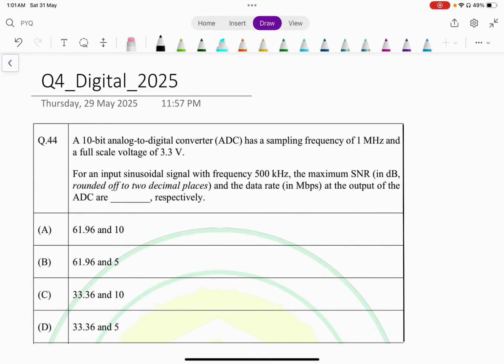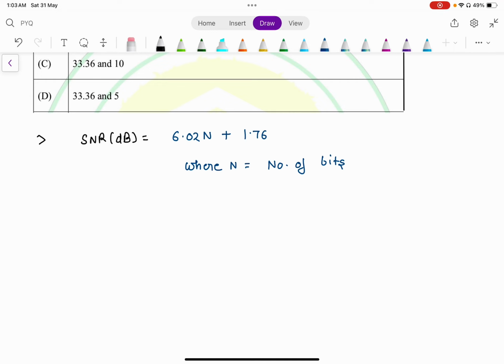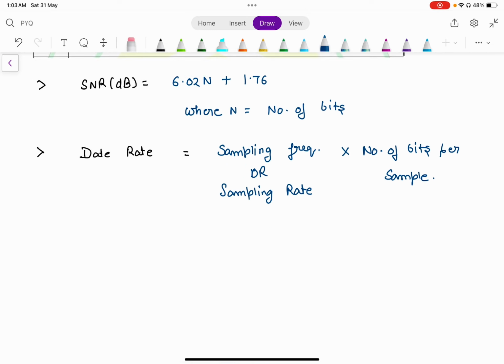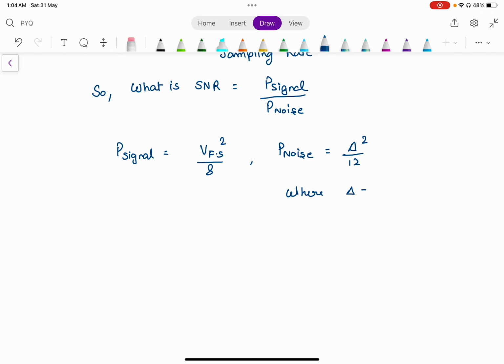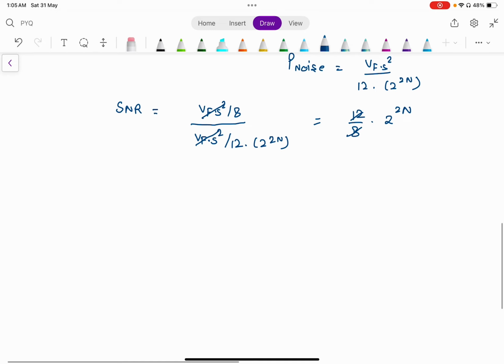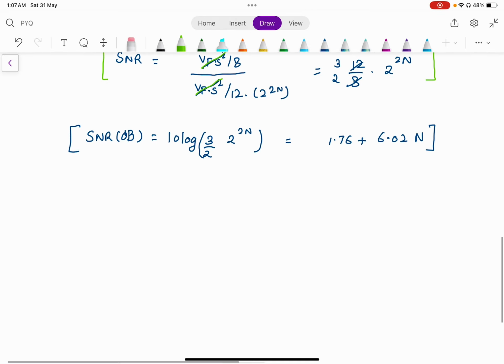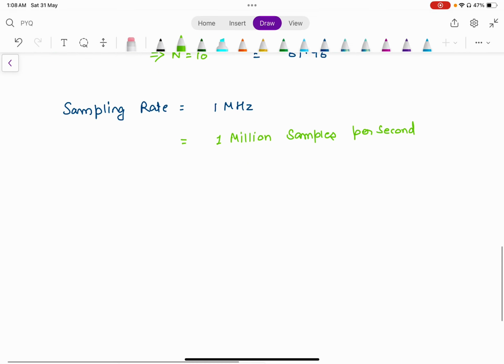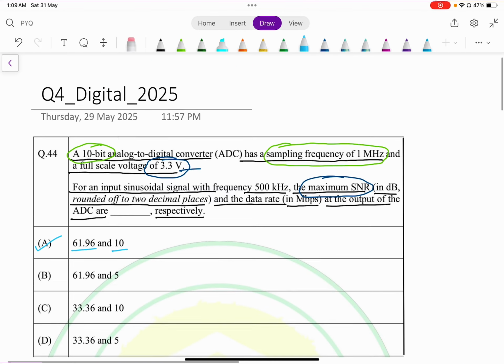Q4:- Digital Electronics || PYQ Gate 2025 || IIT ROORKEE ECE || GATE Spellbook Expecto PYQs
Welcome back to the GATE Spellbook Expecto PYQs series! In this video, we tackle Q4 from the Digital Electronics section of the GATE 2025 exam for the ECE branch, as conducted by IIT Roorkee.

We break down this Previous Year Question (PYQ), helping you grasp key concepts and problem-solving techniques that will sharpen your approach for the GATE exam. Whether you're looking to improve your understanding of Digital Electronics or simply want to check how this topic is tested in the GATE exam, this video is for you.

🔍 In this video, you will:

Get a step-by-step solution to Q4 from GATE 2025 Digital Electronics (ECE).

Understand the important concepts that underpin this question.

Learn effective strategies to solve complex digital electronics problems.

Gain insights into GATE question patterns and time-saving techniques.

If you're preparing for the GATE 2025 exam, this video will guide you in strengthening your Digital Electronics foundation, helping you perform confidently in the exam.

📅 Follow us for regular updates and more exam strategies!